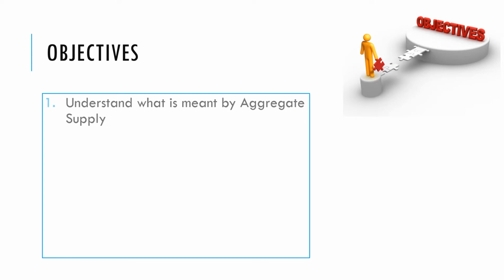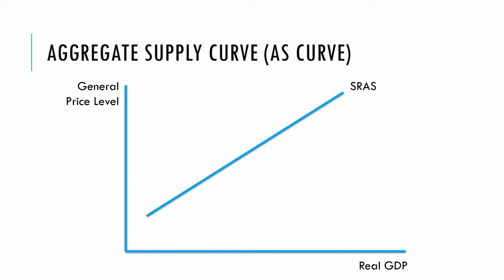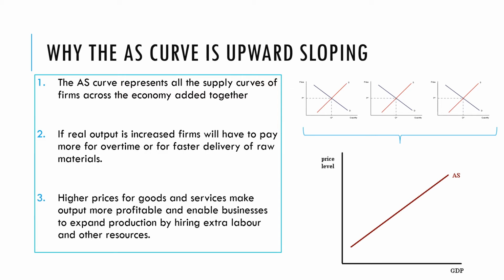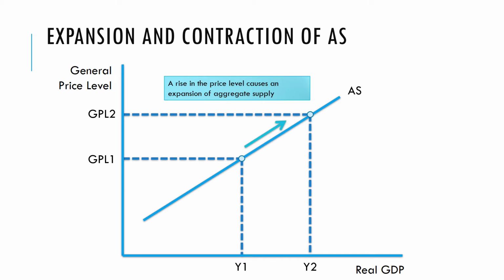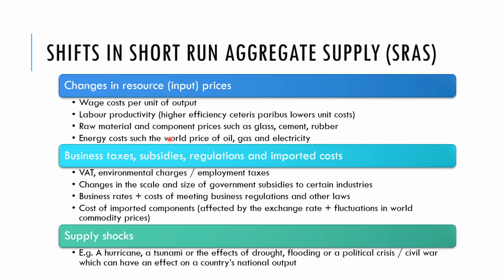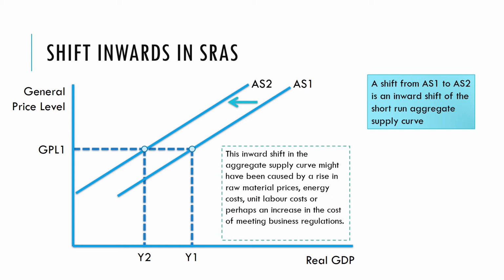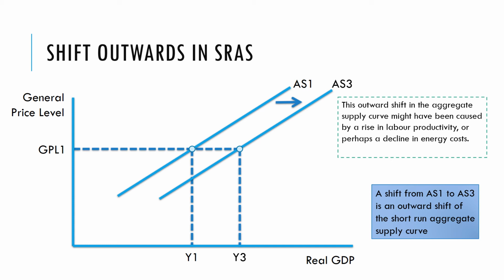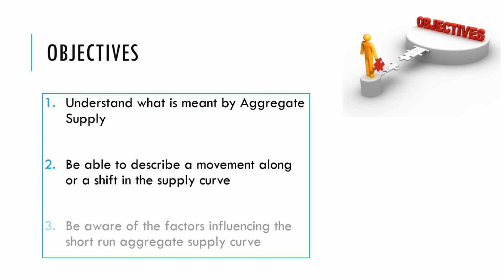13 Short Run Aggregate Supply REC